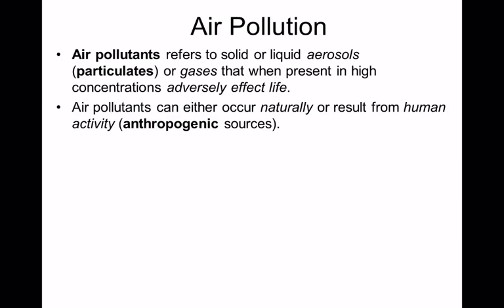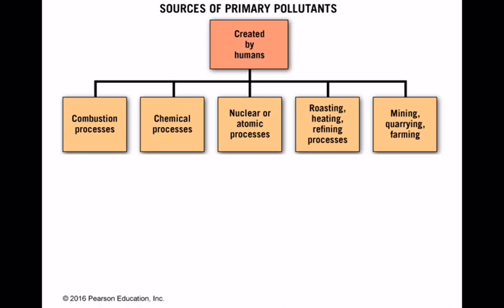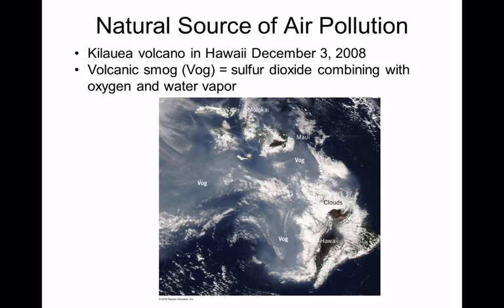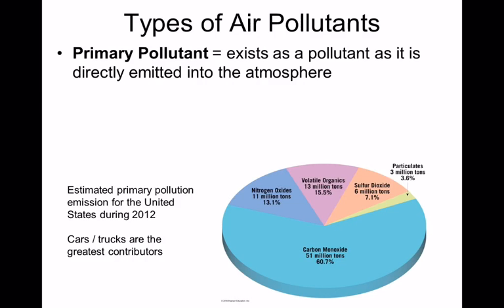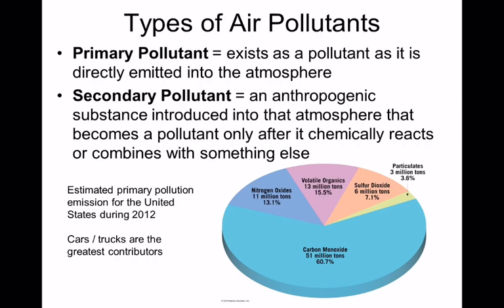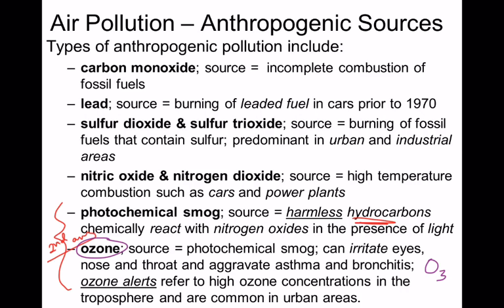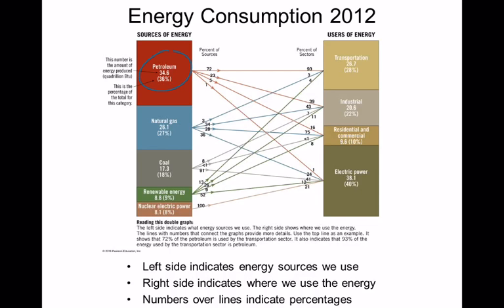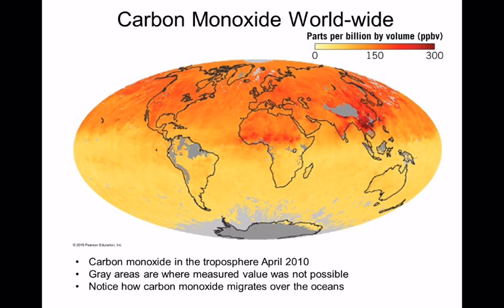PHS165 Chapter 13 Intro to Air Pollution